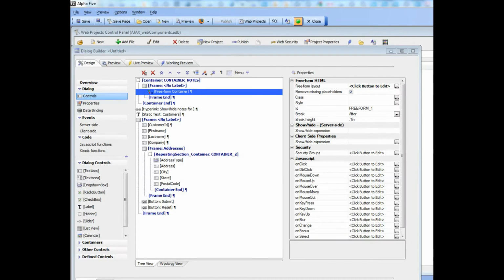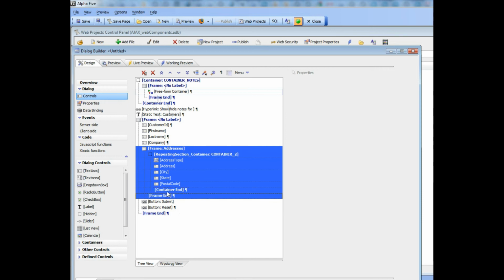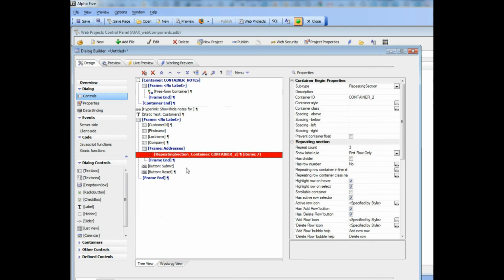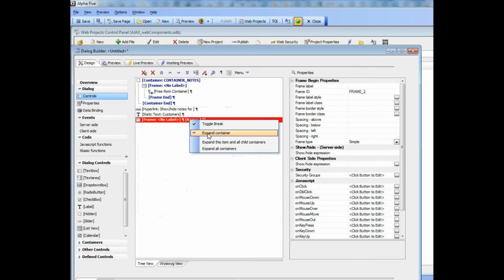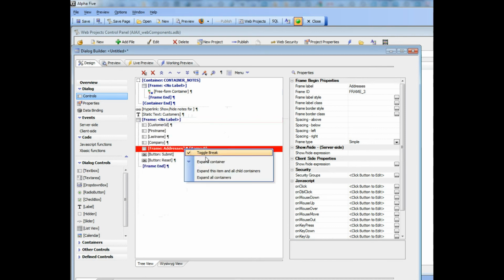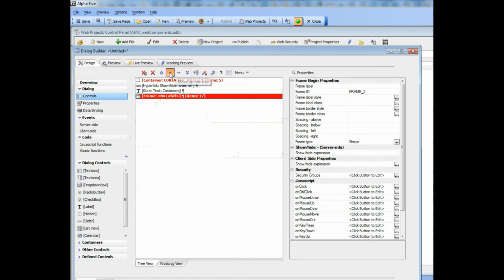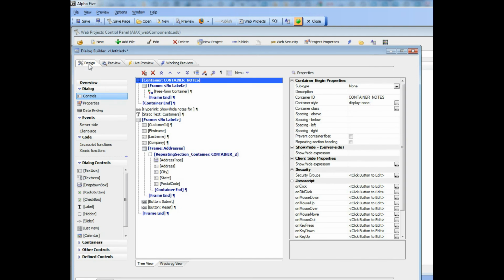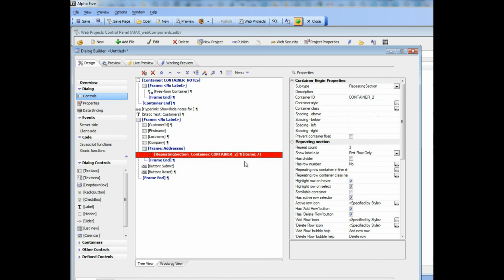Alpha Five v11 Dialog expand collapse containers